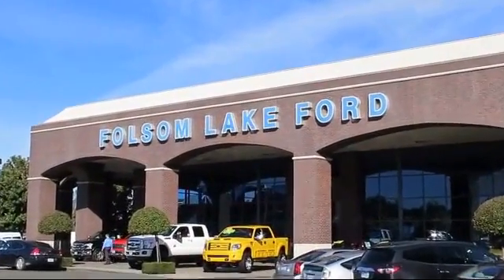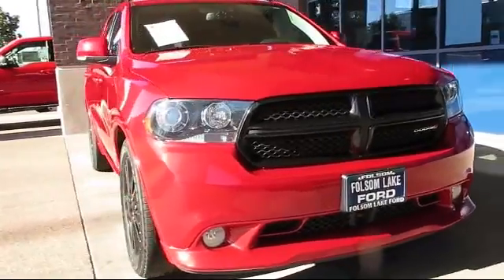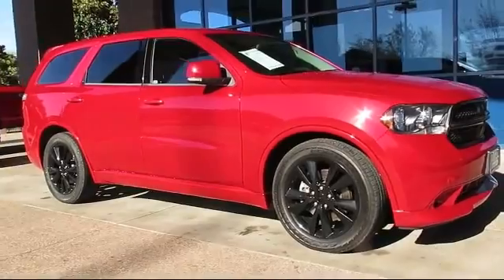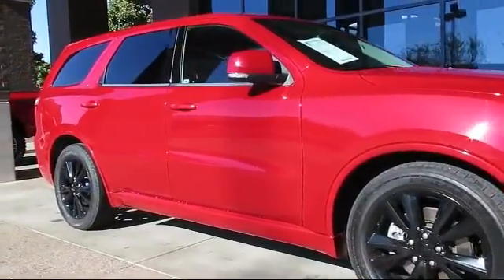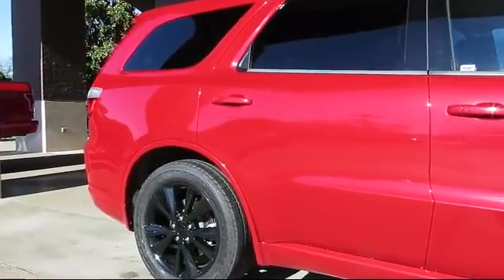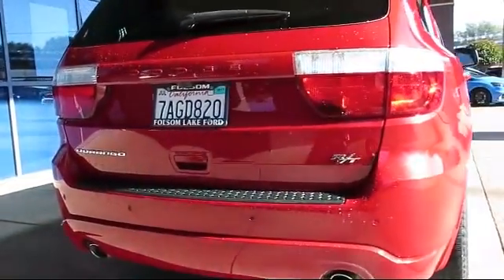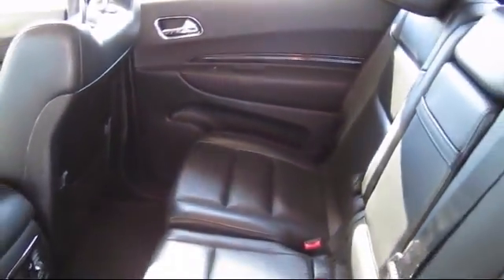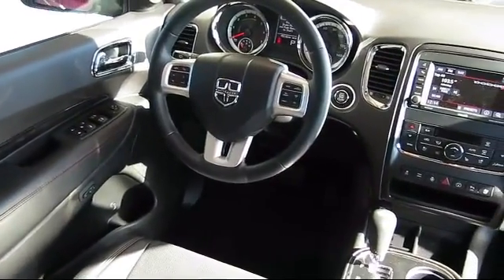2013 Dodge Durango Sport Utility R/T Folsom Sacramento Roseville Elk Grove El Dorado Hills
2013 Dodge Durango Sport Utility R/T Stock Number: F29800 Vin:1C4SDHCT1DC689469.

12755 Folsom Blvd.